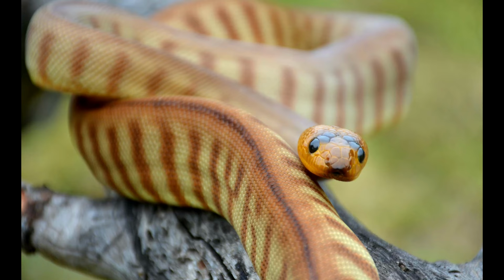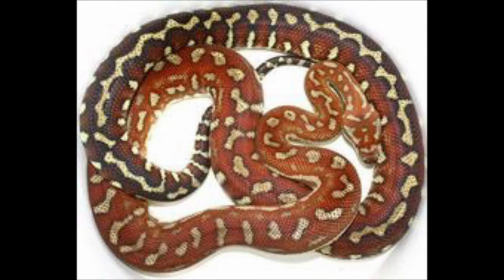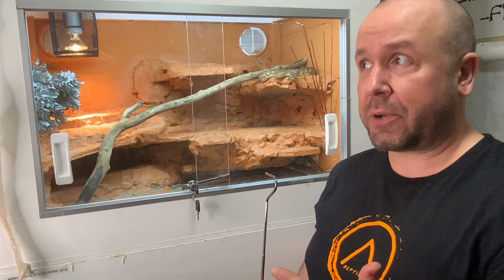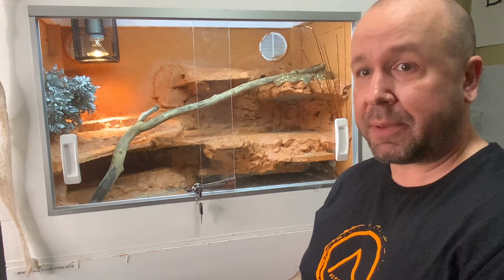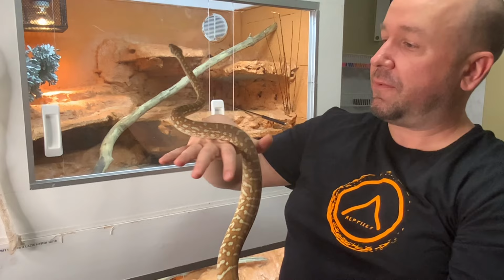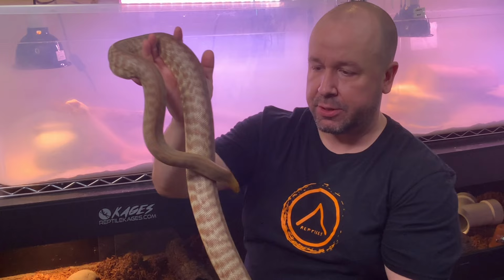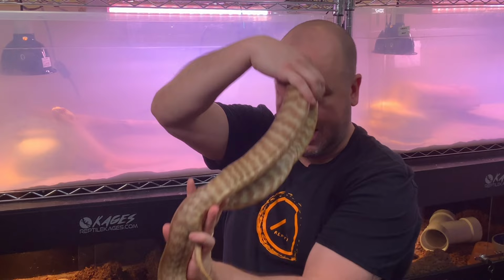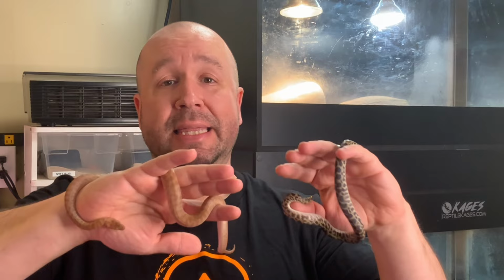Pythons that are BETTER than Ball Pythons!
Ball pythons make great pets, but they ARE EVERYWHERE! Looking for something different? Check out some other great options!